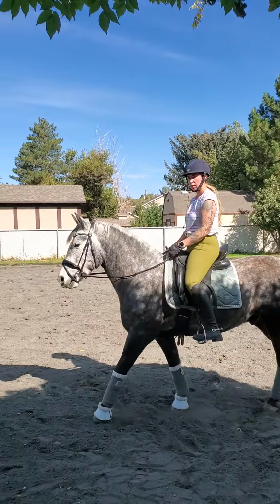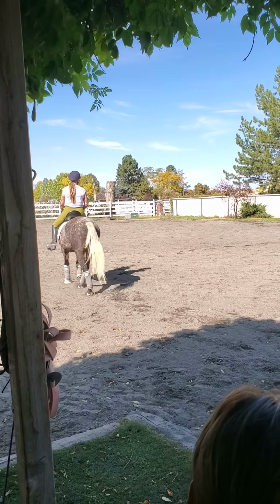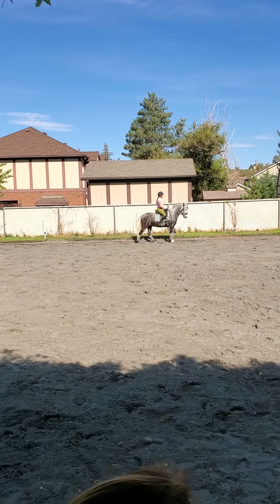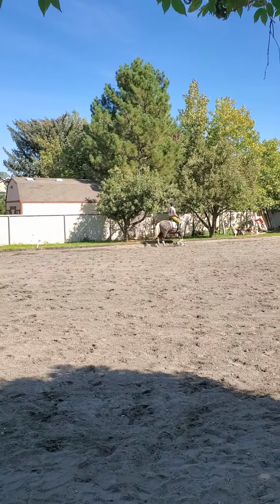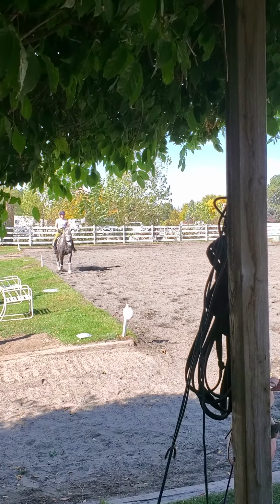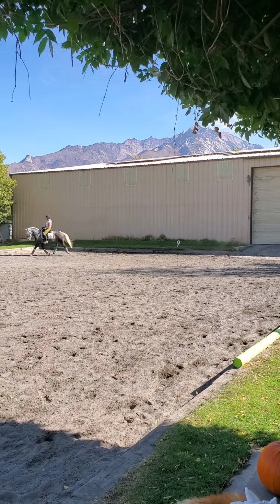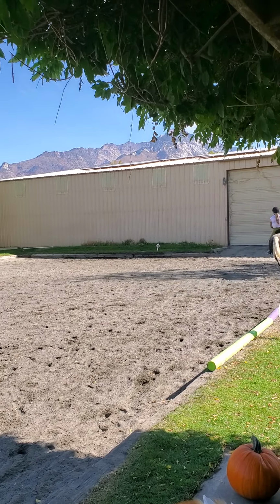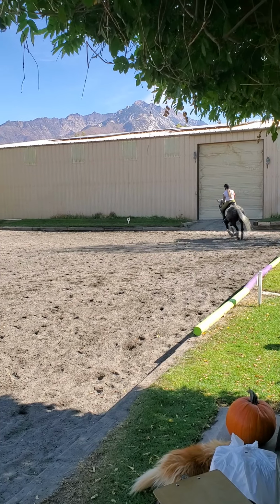Katie and Blue1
Belle stables